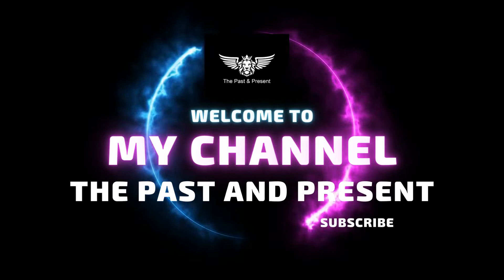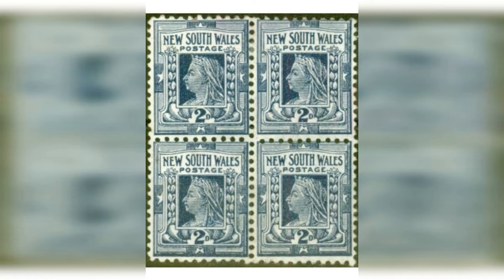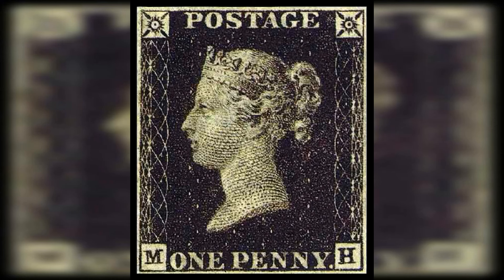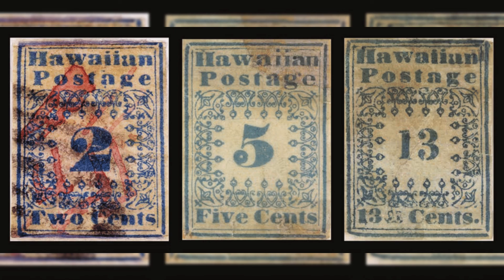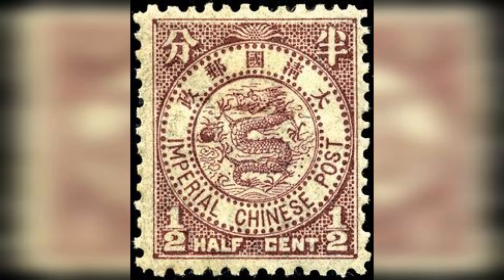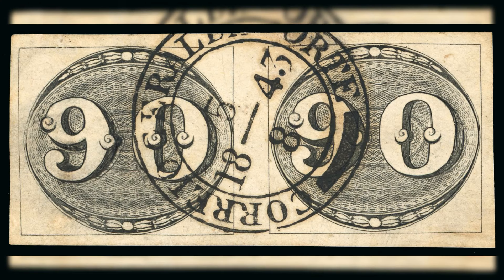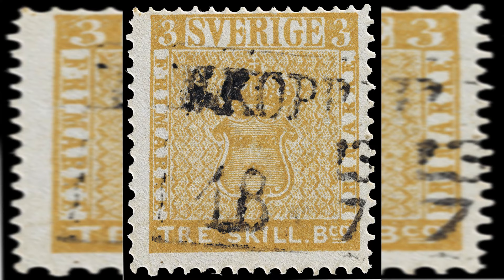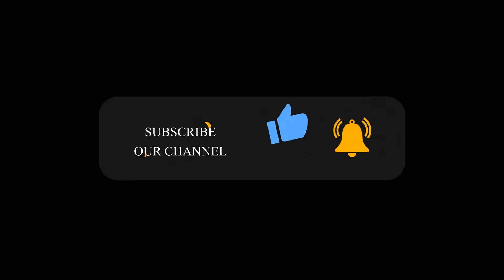Top 20 Extremely Rare And Most Valuable Stamps In The World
Welcome to a journey through time and history, as we explore the world of philately and unveil the top 20 most elusive and valuable rare stamps ever known!"